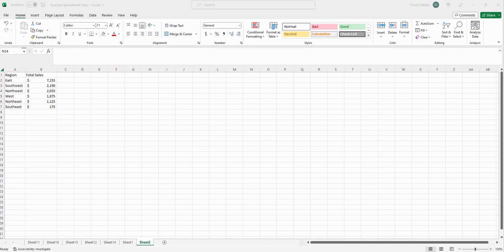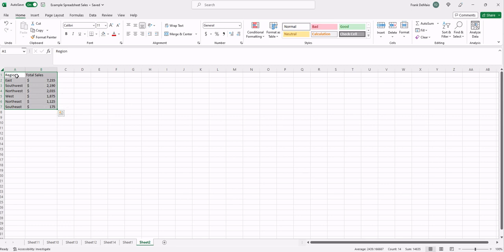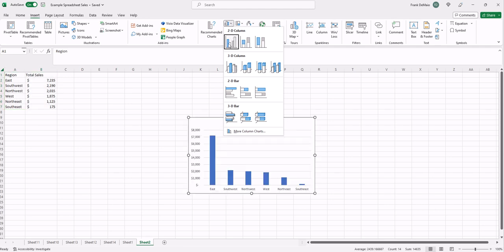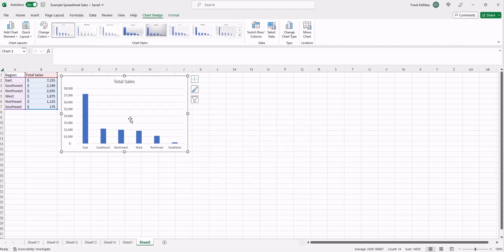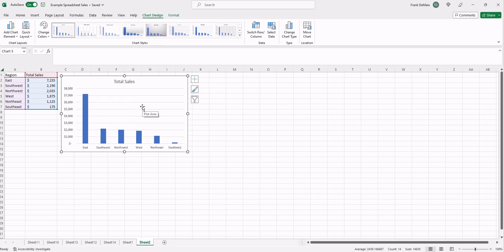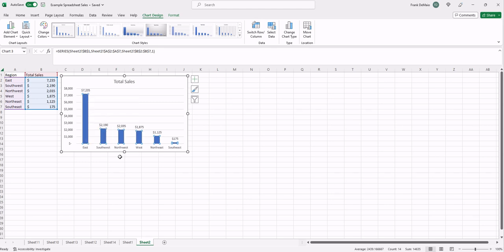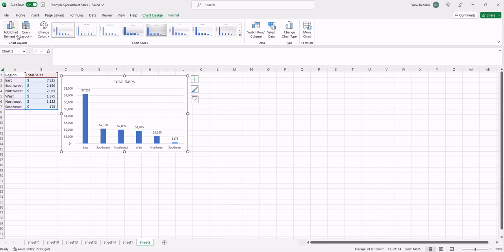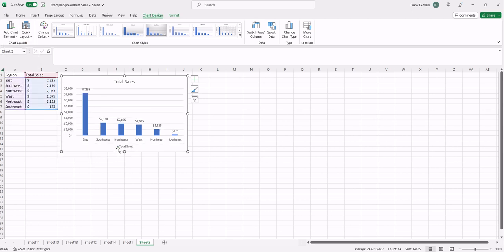How to create a bar chart Excel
This video show you how to create a bar chart Excel.  A simple tutorial in using Microsoft Excel.